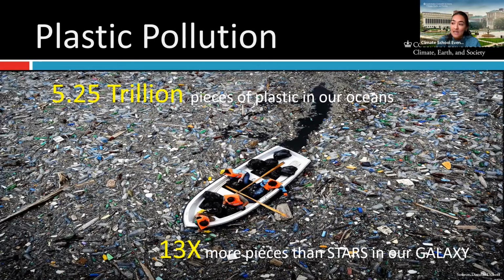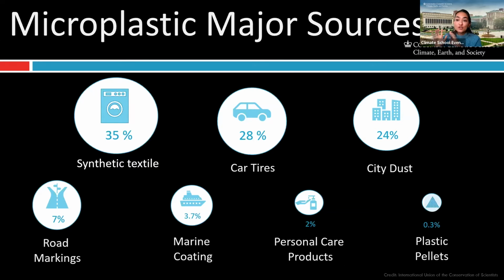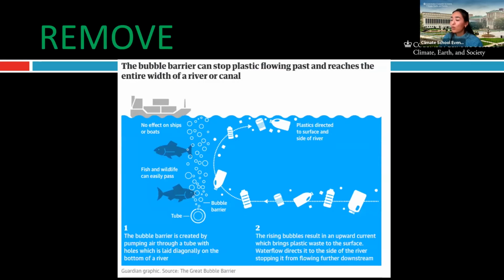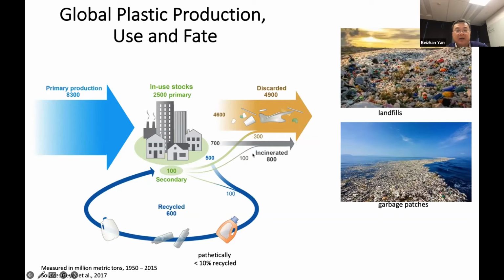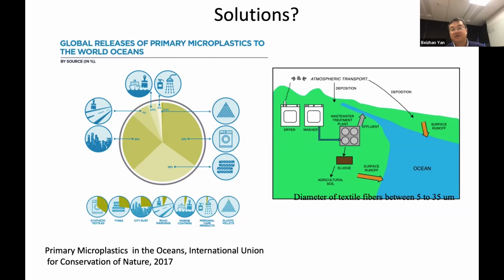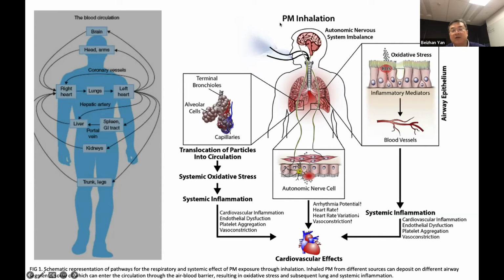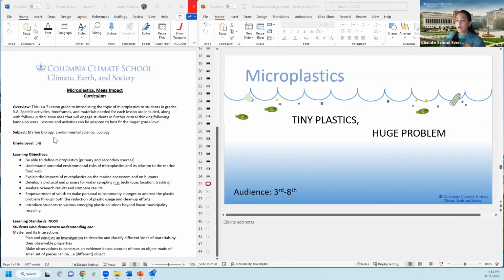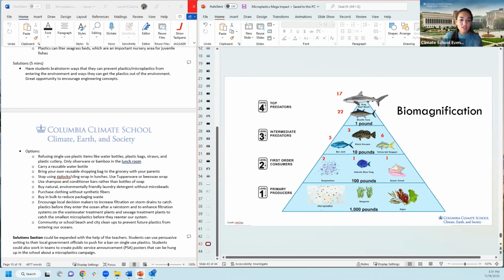Educator Training: Microplastics, Mega Impact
Plastics became a popular material for a wide range of products because they are easy to make from petrochemicals, inexpensive, and resistant to water, chemicals, temperature, and light. There were so many uses for plastics that plastic production growth increased exponentially. Plastic does not biodegrade naturally in our environment, which means that all of the plastic that has ever been created still exists in some form. Instead of breaking down in the environment, it breaks up into tiny pieces of plastic called microplastics.

Learning Objectives:
• Be able to define microplastics (primary vs secondary sources & type of plastics)
• Understand potential environmental risks of microplastics
• Explain the impacts of microplastics on the marine ecosystem and on humans
• Empowerment of youth to make personal to community change to address the plastic problem through both the reduction of plastic usage and clean up efforts
• Introduce student to various emerging plastic solutions beyond linear municipality recycling
Speakers:
Dr. Beizhan Yan received his Ph.D. in 2004 from Rensselaer Polytechnic Institute (RPI), Troy, NY and currently, he is a Lamont Associate Research Professor at Lamont-Doherty Earth Observatory (LDEO) of Columbia University. In 2007, he joined LDEO, and since then, he has established an Environmental Organic Geochemistry Lab from scratch with the ability to extract, isolate, and identify organic contaminants and biomarkers from environmental and biological samples. He is leading collaborative studies in measuring the microplastic and nanoplastics in NYC waterways and air and characterizing their exposures, and linking exposures to various adverse health outcomes, including neurodegeneration diseases.

Laurel Zaima-Sheehy is the Program Manager of Non-Degree Education and Outreach Programs at the Columbia Climate School. She coordinates the Non-Degree Education and Outreach Programs, including professional learning workshops, pre-college place-based programs, and K12 and educator offerings. As an educator, Laurel works on education initiatives that communicate topics of sustainability, climate change, sea level rise, and climate action to the general public, K12 and undergraduate students, and formal and informal educators. Laurel has a BS in Marine Science and Biology from the University of Miami and a MS in Sustainability Science from Columbia University.